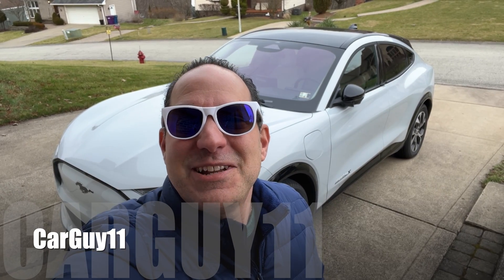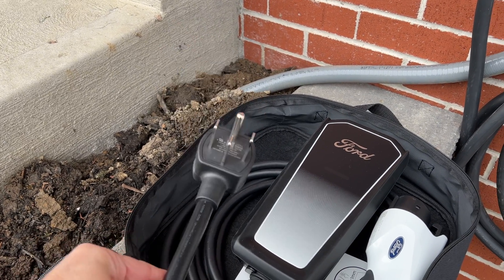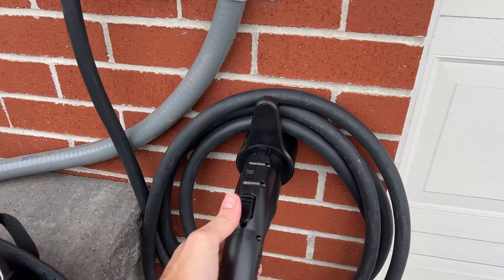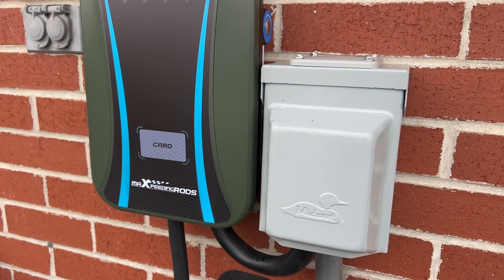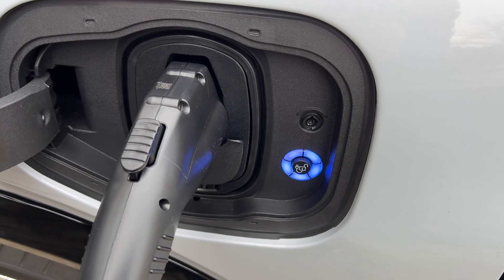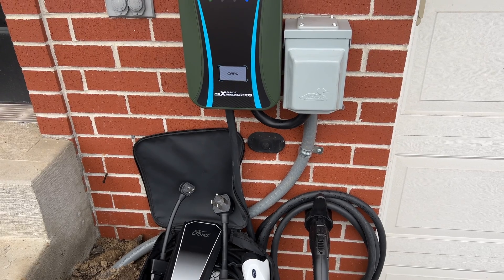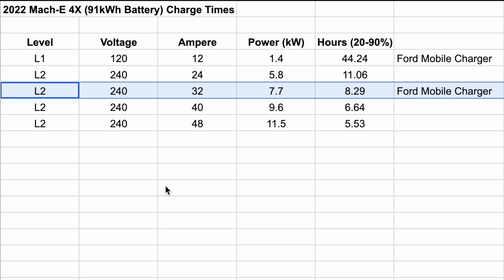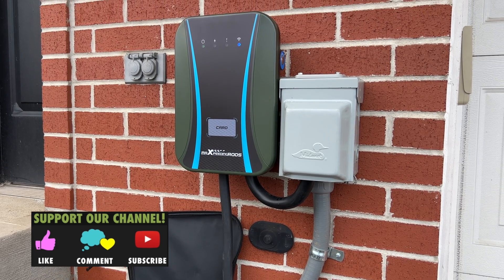How Long Does It Take To Home Charge An EV Mach-E?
Find out what is needed to charge your EV at home!  Charge times for my 2022 Mach-E 4X Extended Range Battery with & without an HV line!  What EVSE are you using?